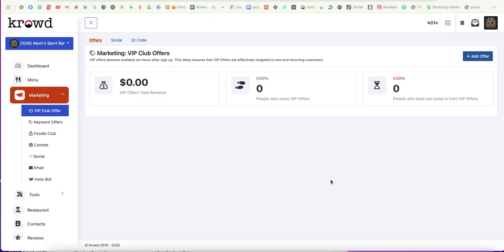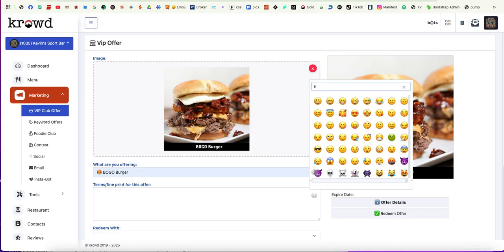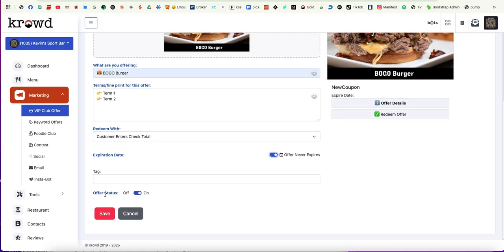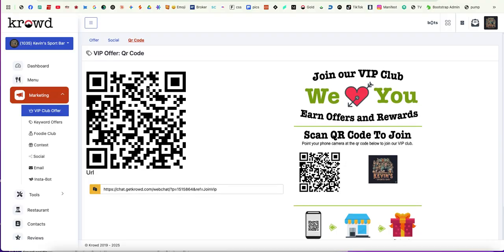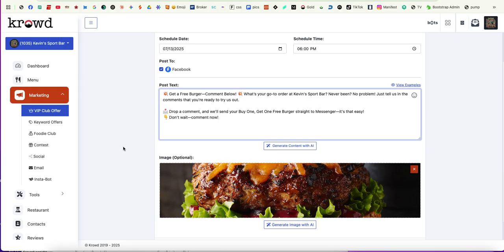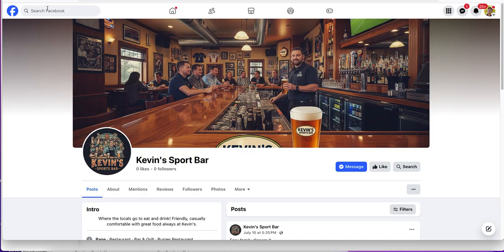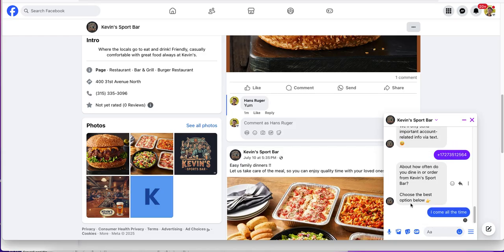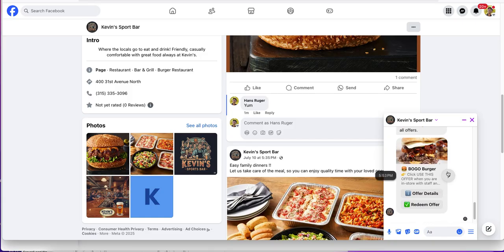How Restaurants Use Comment Automation to Turn Social Media Into New Customers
Learn how restaurants use comment automation to automatically deliver offers to potential customers on Facebook and Instagram. This step-by-step guide shows you how to set up a system that turns social media comments into first-time customers walking through your doors. Perfect for restaurant owners ready to turn their social media into a customer acquisition tool